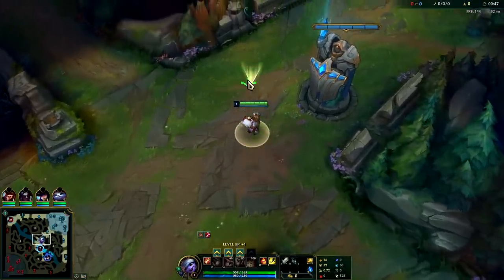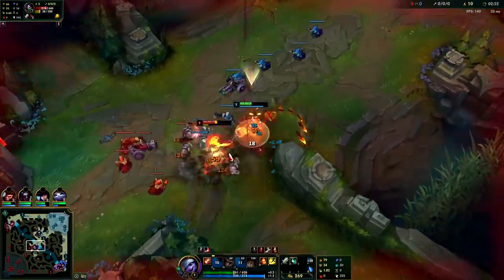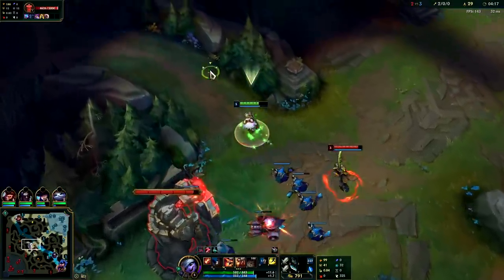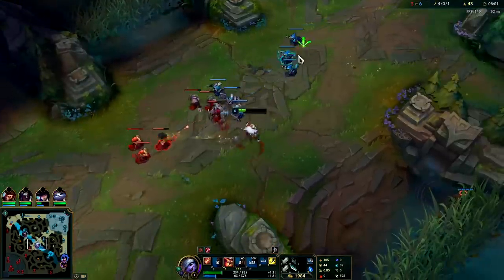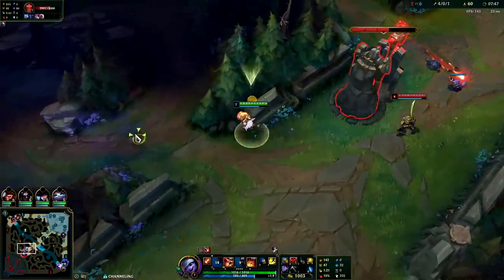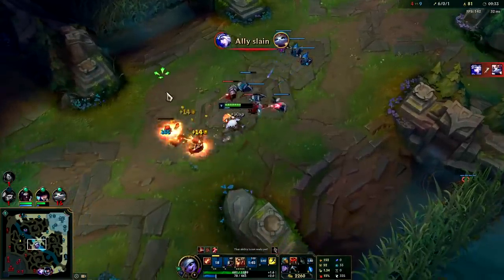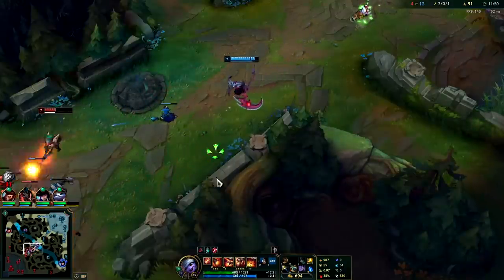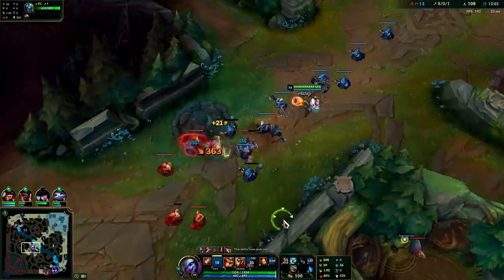EASY 66% WR Tristana Runes/Build 👌 | Tristana Mid Guide Season 11 - League of Legends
New EASY 66% WR Tristana Runes/Build S11
League of Legends Tristana Gameplay Guide Season 11